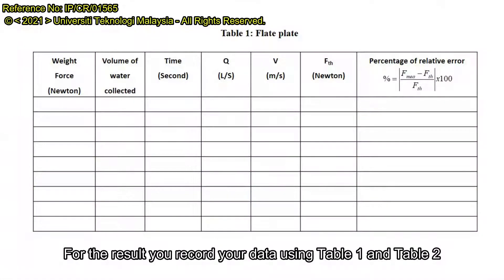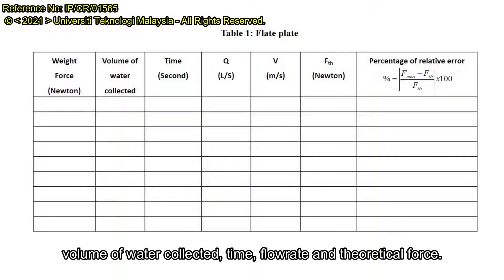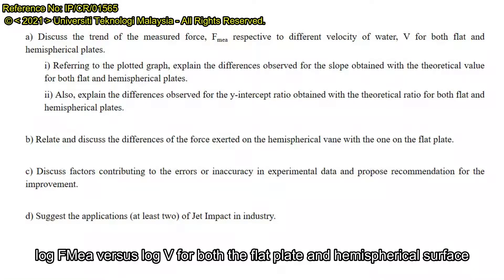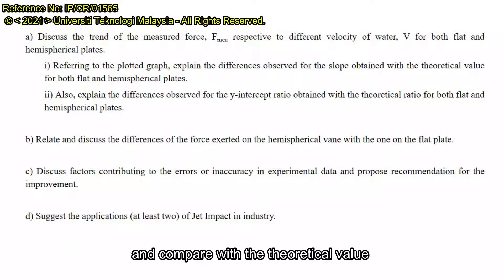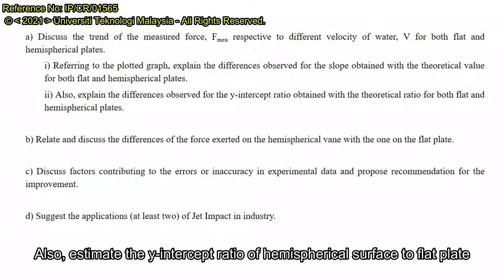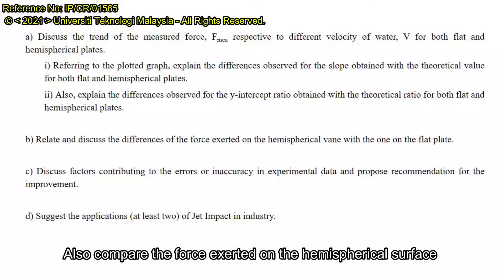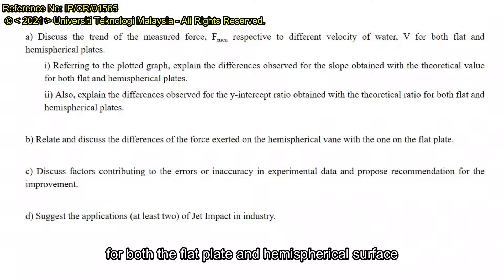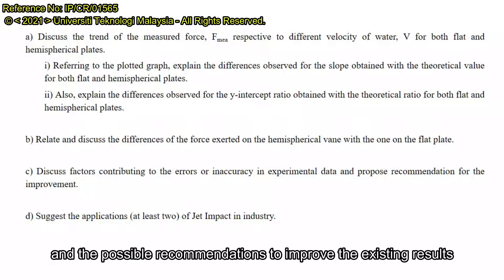Demonstration on Experiment of Jet Forces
Water jet from a small opening, with a high velocity, when exerted on a surface of plate will produce force that gives power to move a system. The principle of jet impact is the basis for the understanding of liquid flow in turbines. This principle is used in designing impulse turbines. In these turbines part of the fluid energy is transformed into kinetic energy in a nozzle (or a set of nozzles) which issues a jet of fluid at high speed. The jet strikes the moving blades, mounted on the turbine wheel, producing the force required to drive it.